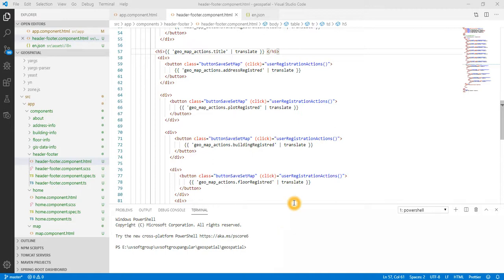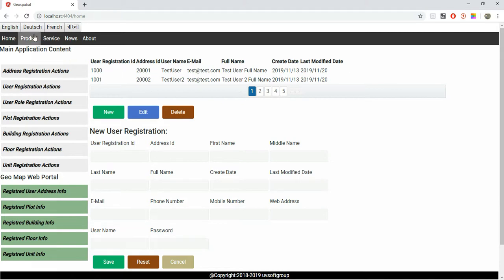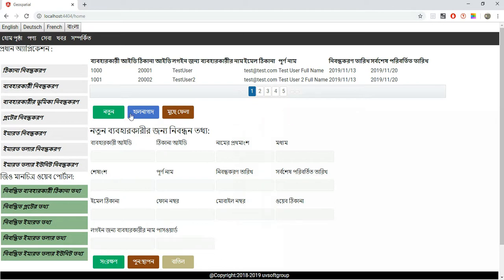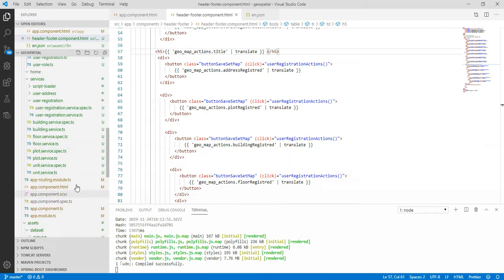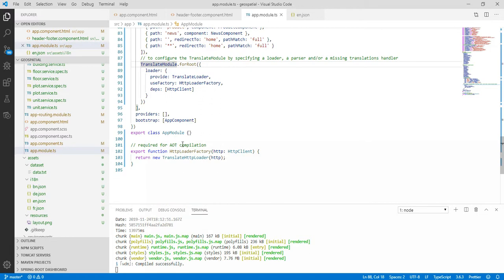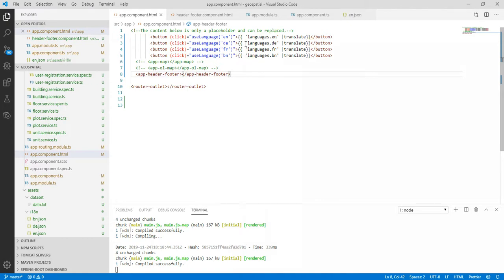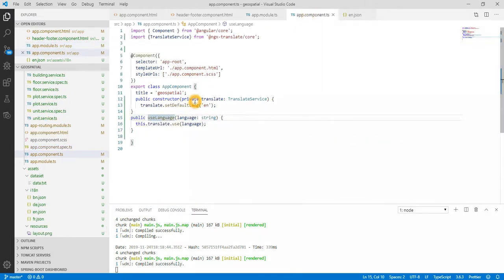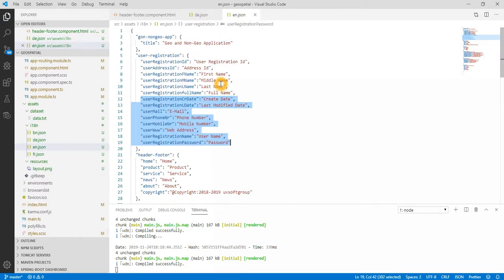35_23:Angular|TypeScript|Web GIS|Front-end development|Spring Boot|REST APIs|Web Map|Translations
35_23:Angular|TypeScript|Web GIS|Front-end development|Spring Boot|REST APIs|Web Map|Translations
Technology & Tools used:
1.Node.js, Angular, TypeScript, Docker
2.Angular Component Libraries(PrimeNG,NGX Bootstrap,NG Bootstrap,NG2 Charts and so on)
3.Java, Spring Boot, REST APIs & Microservices
4.GeoServer, OpenLayer and Leaflet JavaScript APIs
5.OSM,Google Maps and primeng/gmap
6.PostgreSQL with PostGIS database (back-end server)
7.Proxy Configuring Setup and Microservices /APIs Rewrite the URL path
8.tar based packaging(geospatialwebapp-0.1.0.1.tar)
9.Docker Image and Docker Container
10.Functional or Web GUI/UI testing (Selenium)